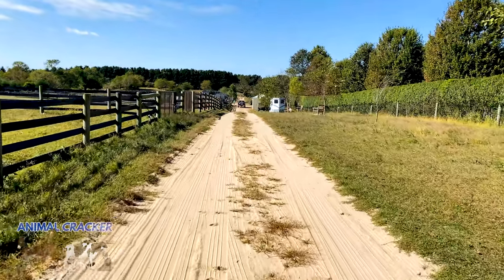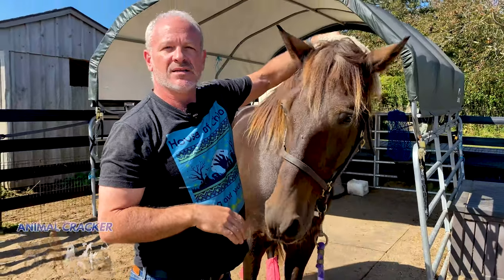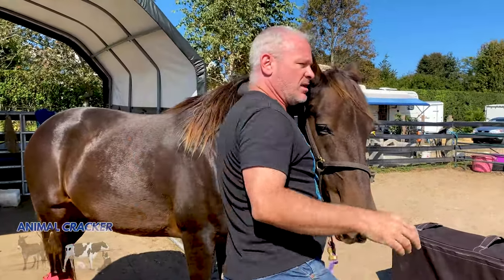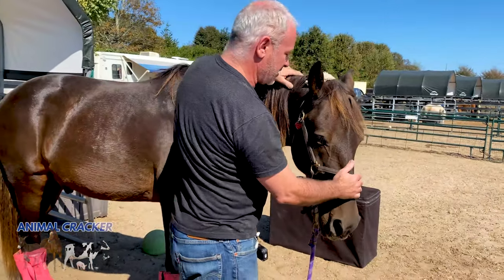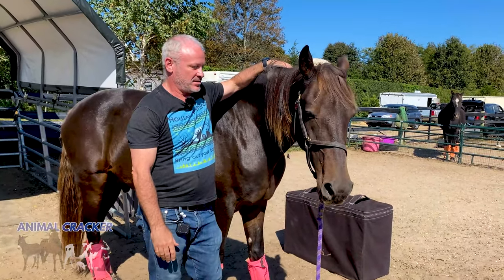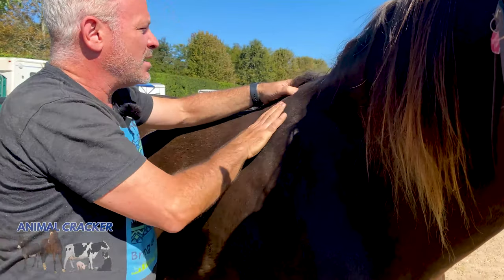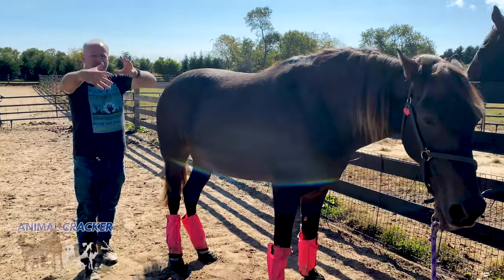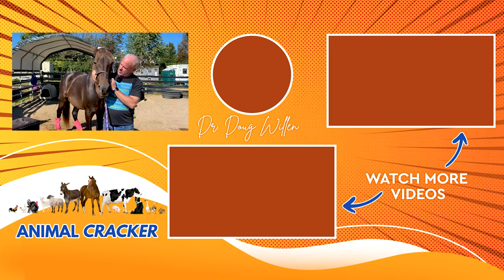RESCUE HORSE gets RELIEF from the ANIMAL CRACKER!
Joey, a 14 year old Rocky Mountain (name of breed)  gets adjusted by Dr. Doug Willen, the Animal Cracker at Amaryllis Farms in Bridgehampton, NY!

Amaryllis Farms, located in Bridgehampton, New York, is a horse rescue farm!

Learn more about Amaryllis Farms and please donate to help this charitable farm dedicated to helping horses

"Our mission is to save slaughter bound horses and ponies that still have quality of life, rehabilitate them as necessary and give them a second chance at life and being loved.
 To help fund this operation we offer horsemanship, horse care and riding lesson programs for all ages teaching our students to revere the horse. To feel deep respect or admiration for something is to revere it. Our hope is that the children and adults will come to an understanding of the horse, so deep, that they will revere them always. Years from now, perhaps they will help a horse in need." Founder Christine Destefano

If you want to come in for an appointment in NYC:
Dr. Doug Willen
928 Broadway, suite 1200

Filmed and Edited by Riya Paul